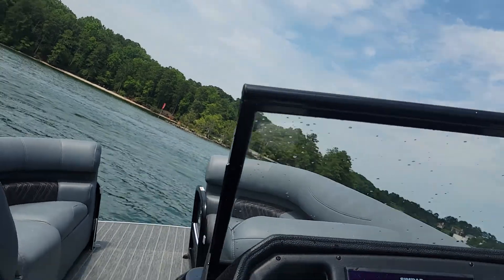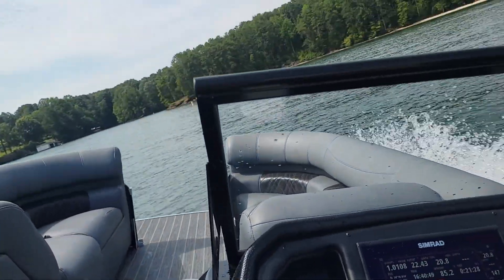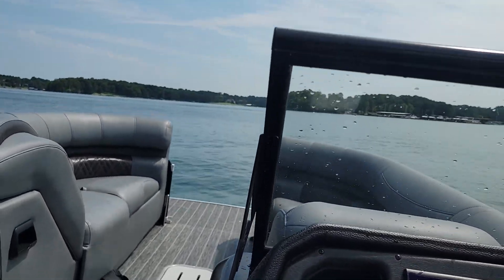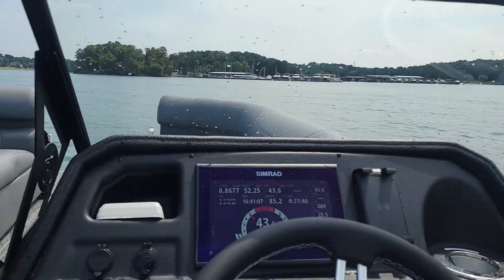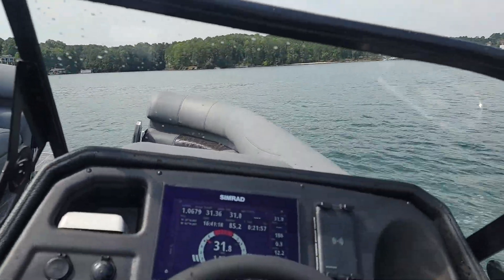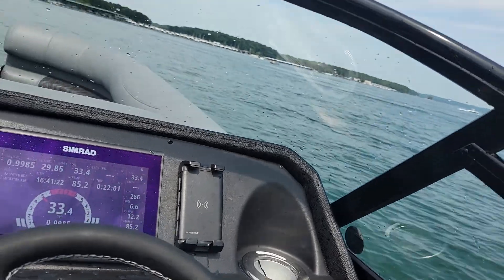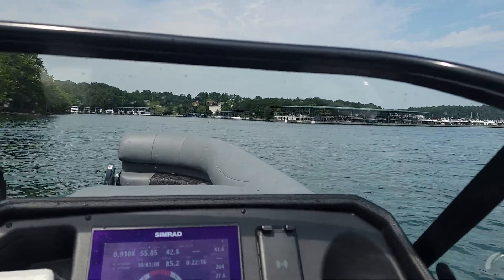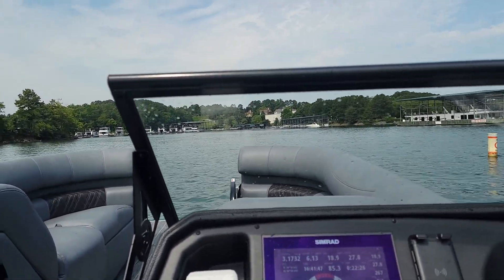Premier Pontoons 270 ss with twins point of view demo. 700HP!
watch how a premier pontoon turns and performs like no other tritoon on the market